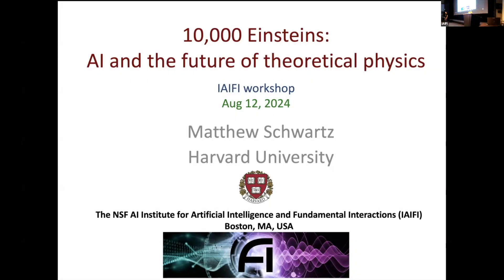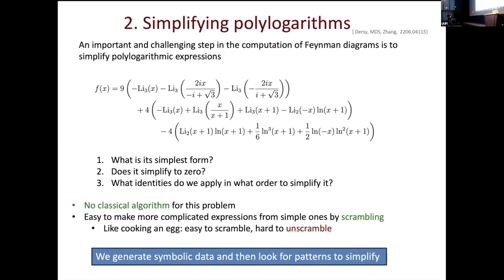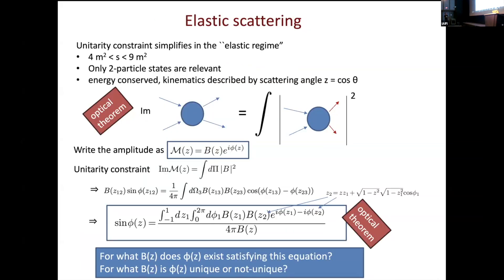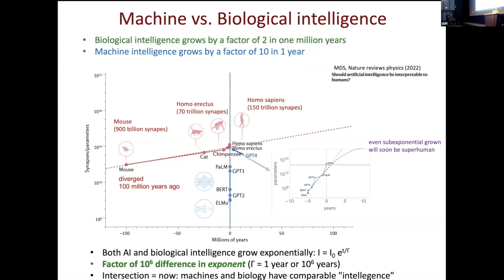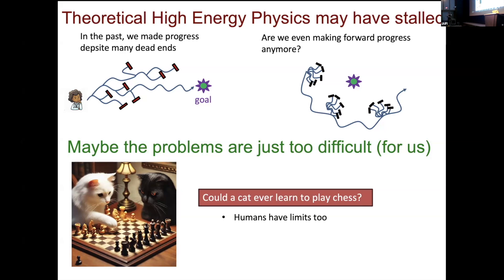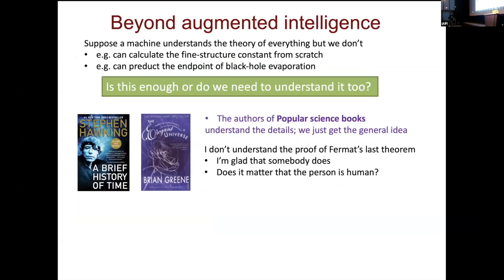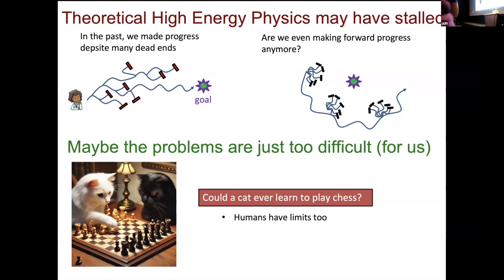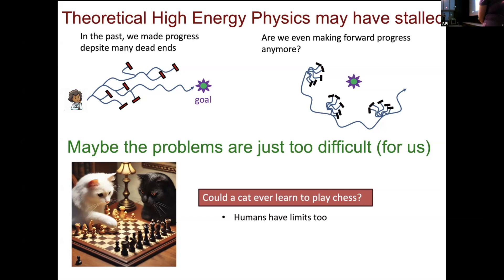IAIFI Summer Workshop 2024 | Matt Schwartz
10,000 Einsteins: AI and the future of theoretical physics

Matt Schwartz, Professor, Harvard

AI has already proved revolutionary in many areas of physics, particularly those focused on data analysis. However, machines are also advancing rapidly in symbolic tasks. As much of what is done in theoretical physics is symbolic, there is tremendous potential for machines to transition from data analysis to formal theoretical work. This talk will discuss some initial progress in this direction and a vision for how machines and humans might collaborate in the future to solve some of the most challenging problems in fundamental physics.